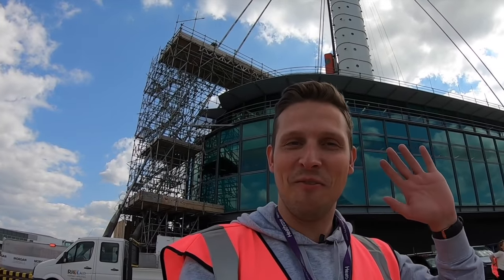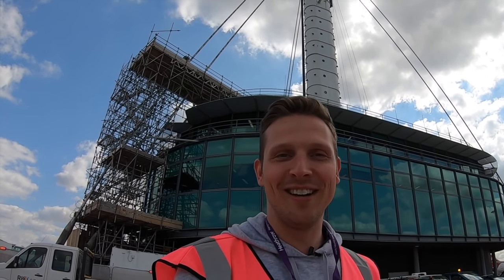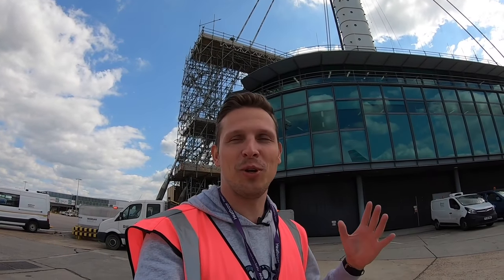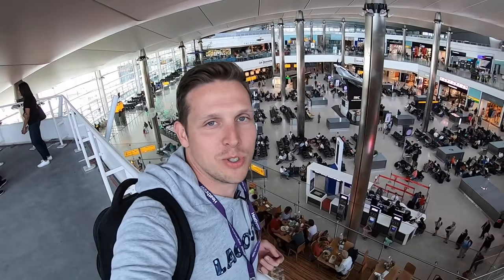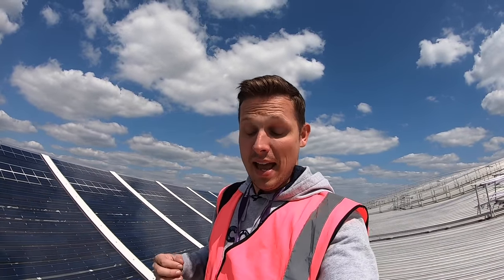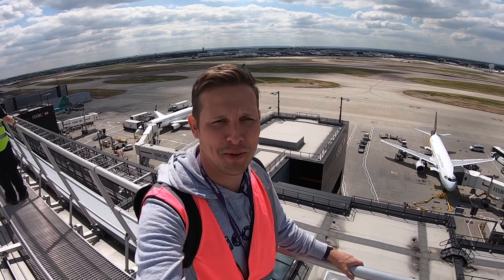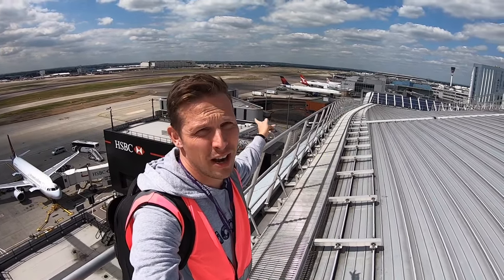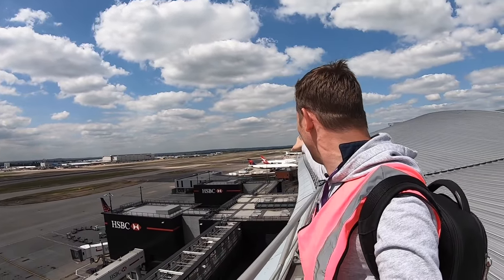INSIDE HEATHROW'S ATC TOWER!